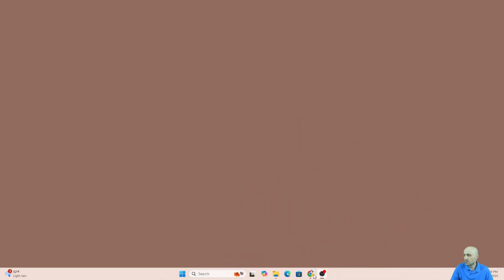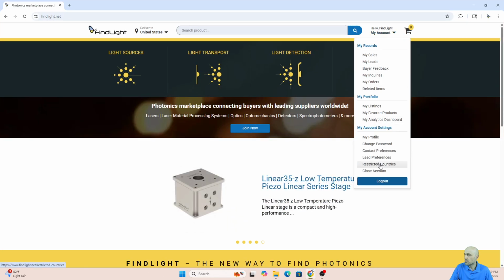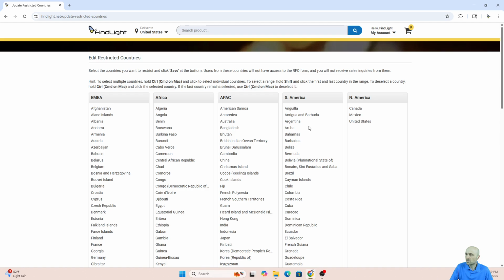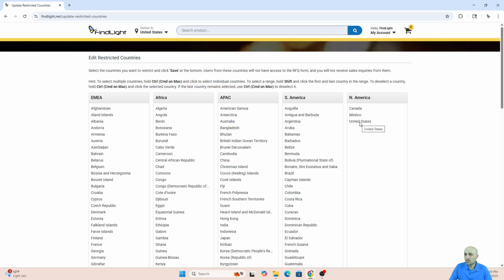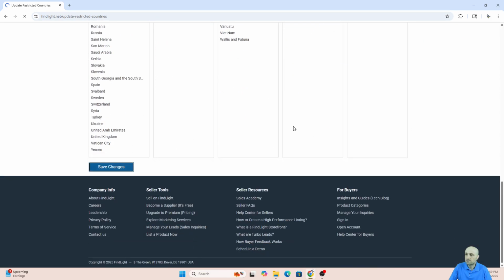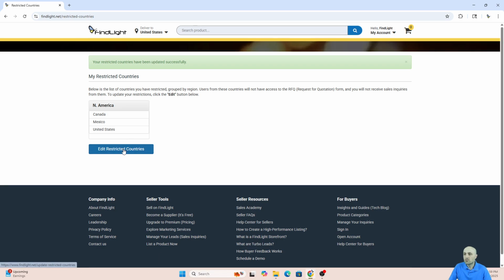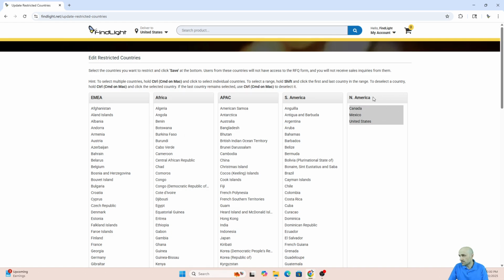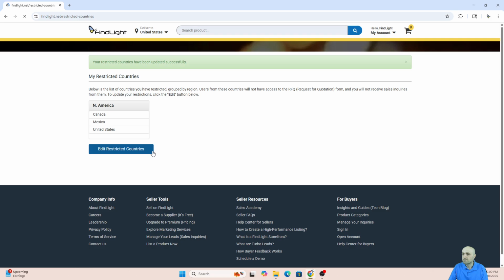How to Restrict Inquiries by Country on FindLight | Step-by-Step Tutorial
In this quick tutorial, we walk you through how to restrict sales inquiries by country on the FindLight marketplace. This feature allows vendors to restrict incoming RFQs (Request for Quotes) from specific countries, giving you more control over your outreach and engagement.

What you’ll learn:
- How to access the country restriction feature
- How to select and restrict specific countries
- Best practices for managing your inquiry settings

Ideal for vendors who want to streamline communication and filter out regions where they do not sell.